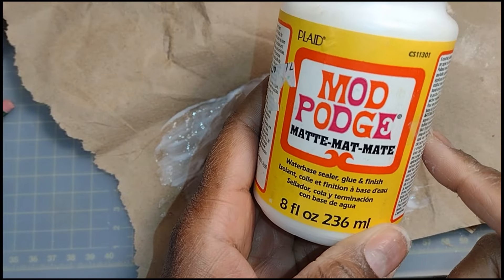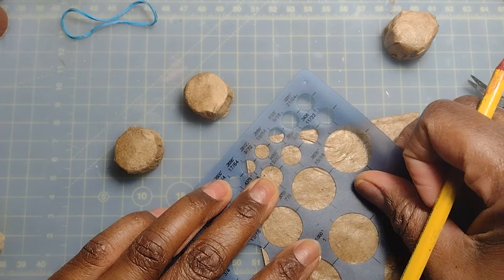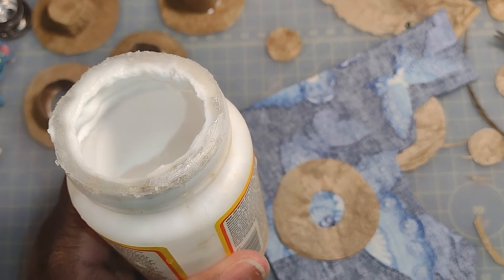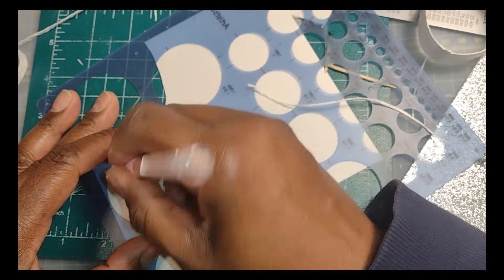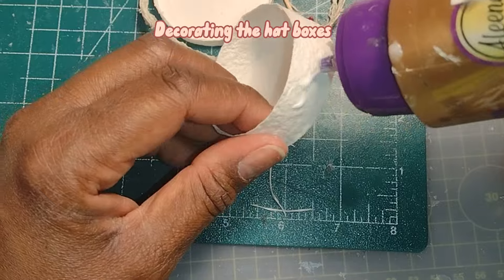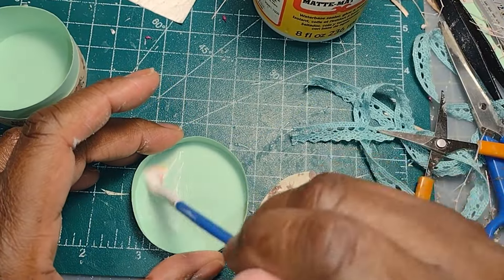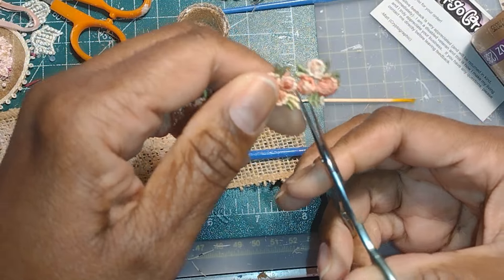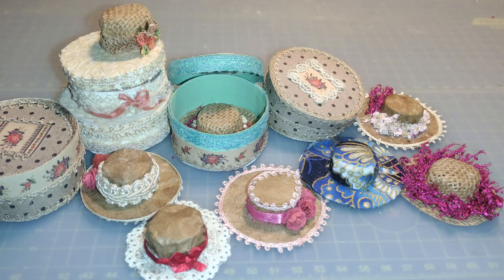MINI HATS and Hat Boxes From PAPER TOWEL, burlap and fabric scraps- LITTLE GRETCHEN'S WORKSHOP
I share how I created 12th scale HATS and HAT BOXES using brown paper towel, burlap and fabric scraps.

Burlap Ribbon:

TACKY Glue:

Satin ribbons
Tiny roses